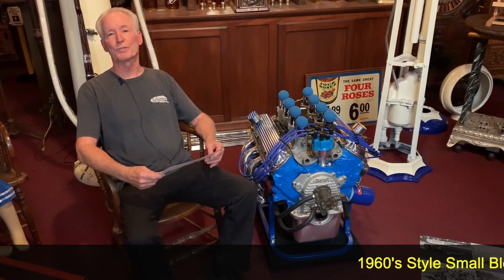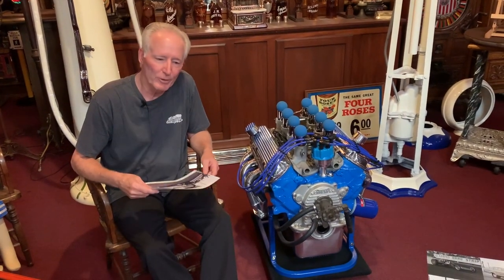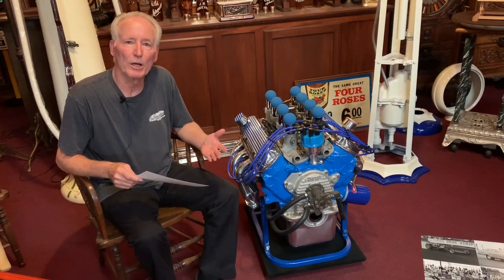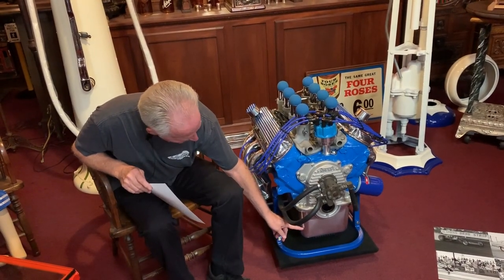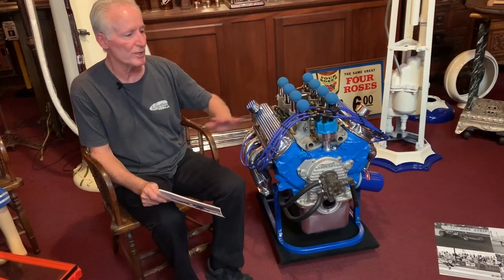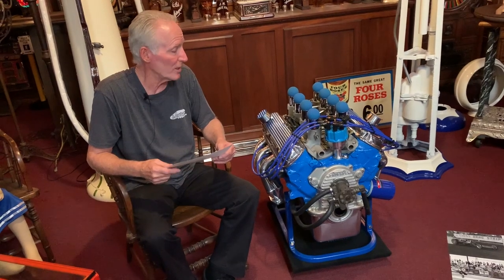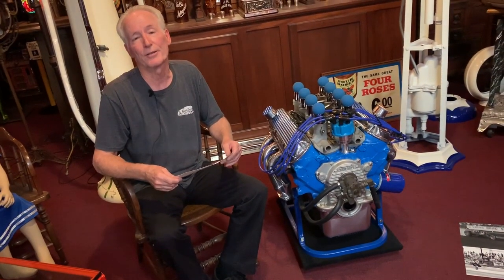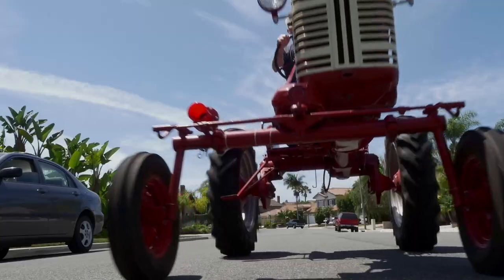1960's Style Small Block FORD Hilburn Racing Motor Display SOLD FOR $4,995 *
1960's Style Small Block FORD Hilburn Racing Motor Display SOLD FOR  $4,995 *